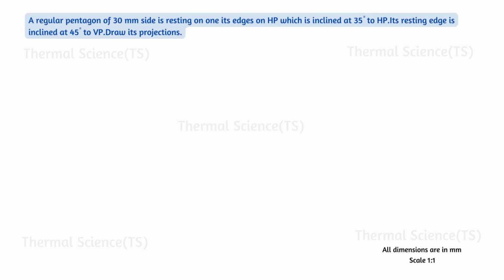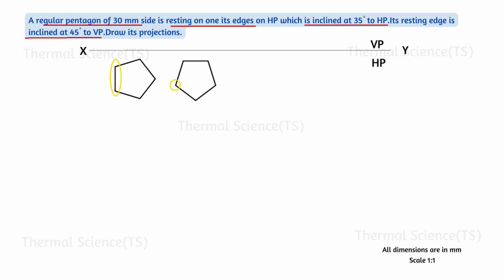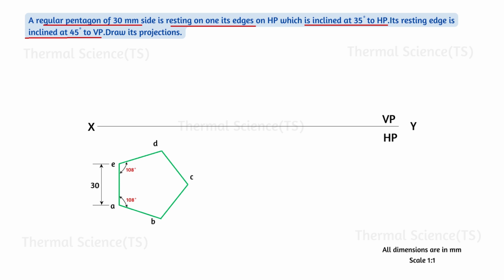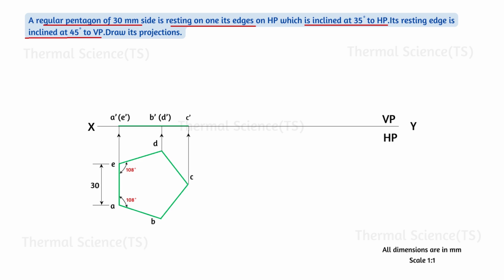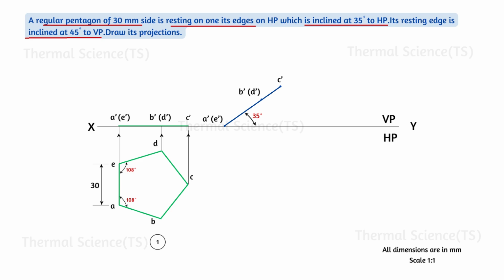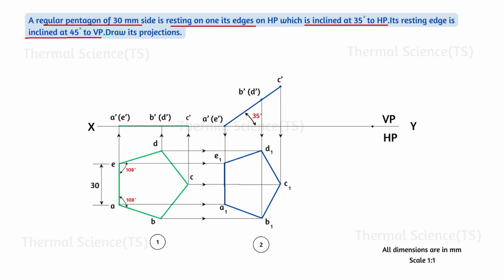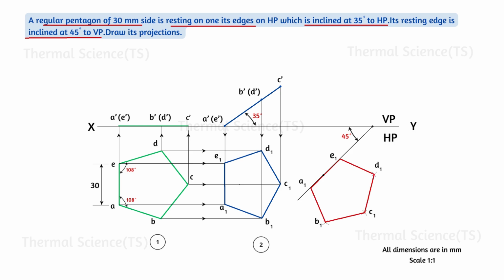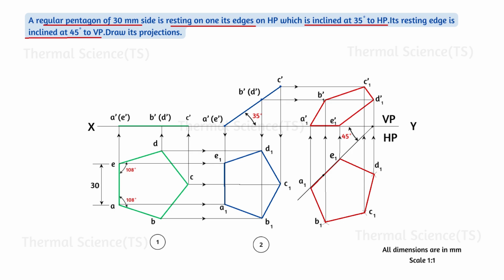Projection of Plane-Pentagon : Inclined to both HP and VP | Engineering Graphics | Anna University